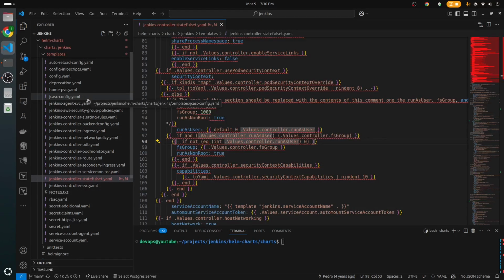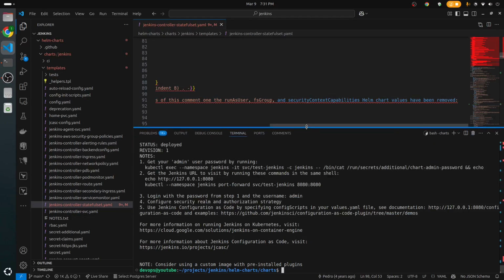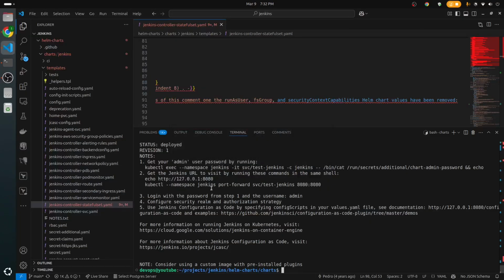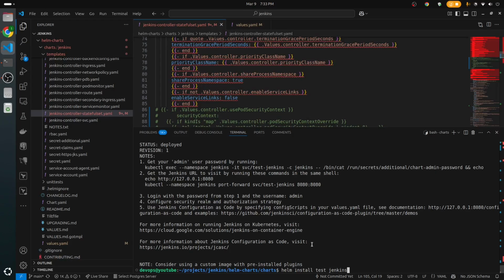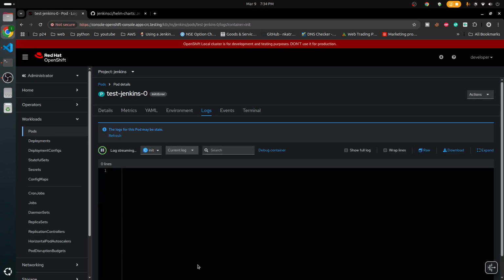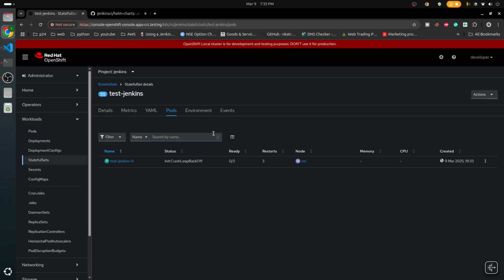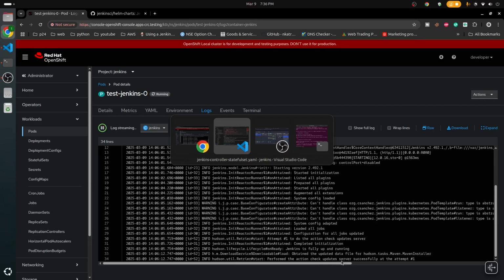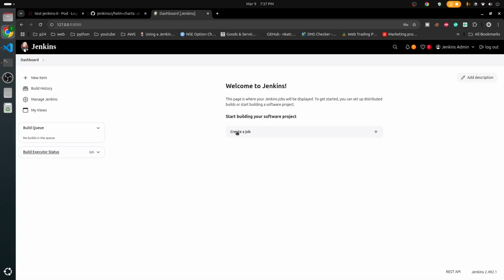Deploy Jenkins on OpenShift Using Helm Chart | Jenkins Installation on OpenShift Cluster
In this video, we will walk you through the step-by-step process of deploying Jenkins on an OpenShift cluster using a Helm chart. Learn how to install, configure, and access Jenkins on OpenShift for seamless CI/CD pipeline management. Whether you're a beginner or an experienced user, this tutorial will help you set up Jenkins efficiently on OpenShift.